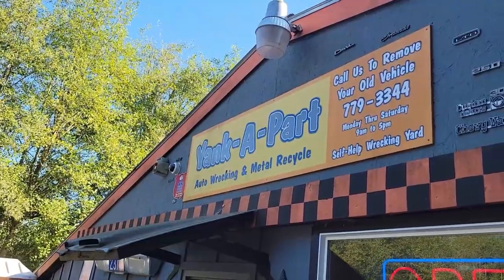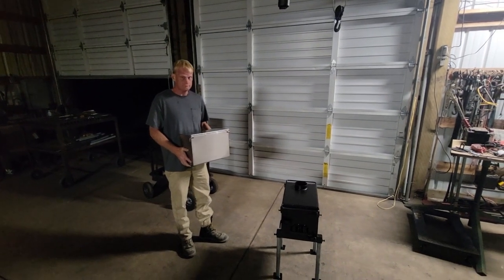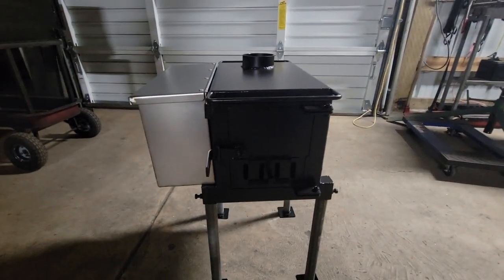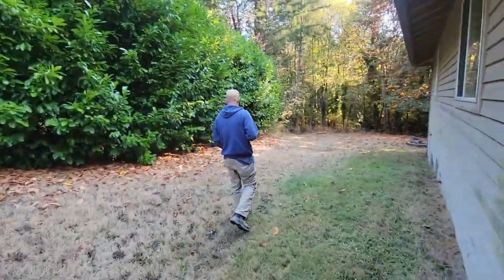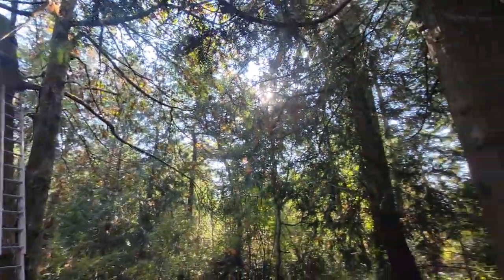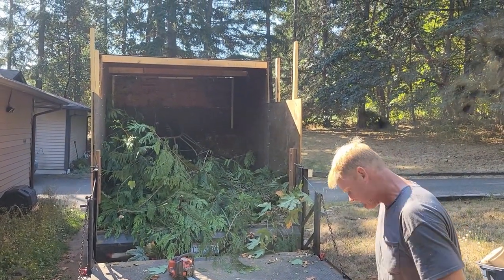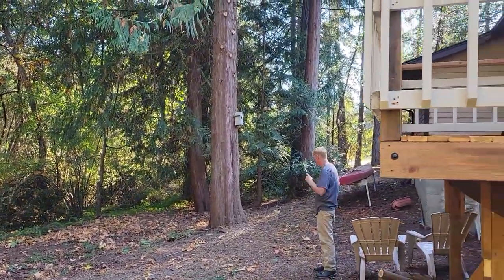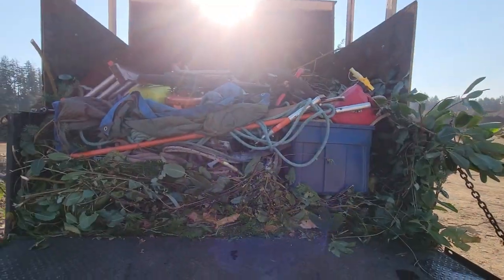Camping preparation and wood stove installation.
Dennis and Doug prepare for camping by looking into a cab over rack on the 4x4 dump truck for more storage. They head to a  job to cut down some trees while talking about the next steps in Camp Cook Cut, the Winter is coming so a wood stove installation will help to keep them warm for winter off-road camping.